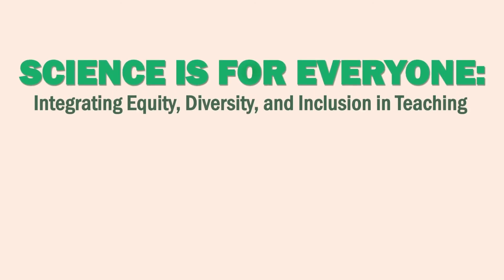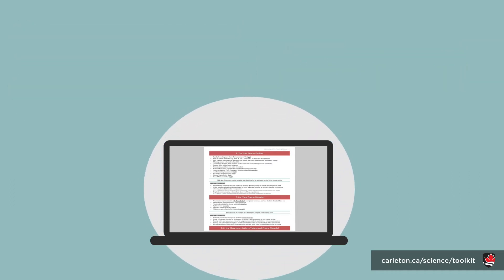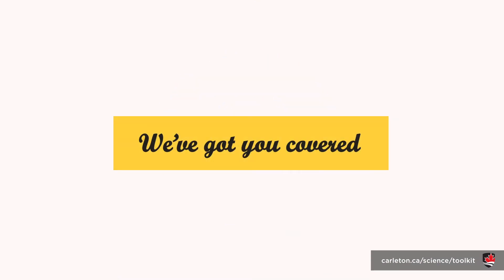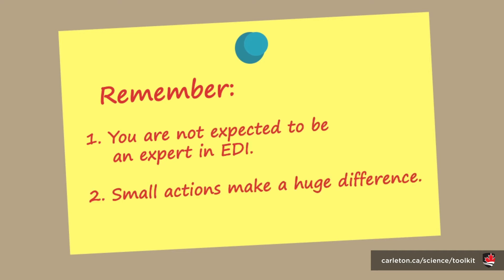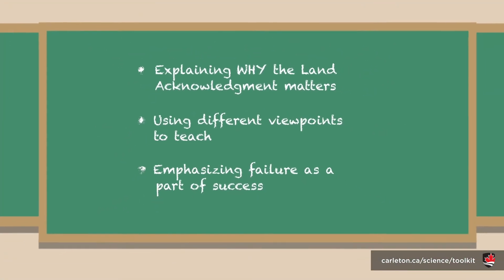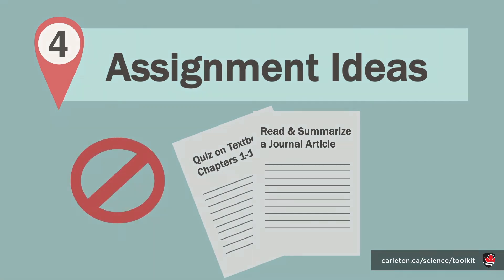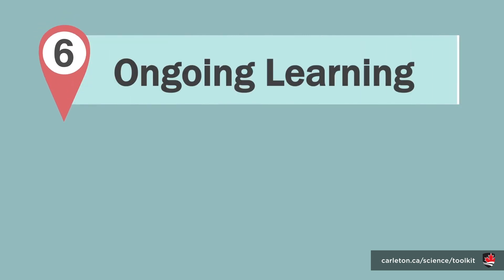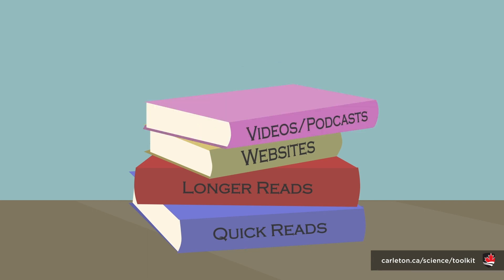Science is for Everyone: An EDI Teaching Toolkit for Instructors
Advancing equity, diversity, and inclusion (EDI) is a journey with concrete actions taken along the way. This EDI Teaching Toolkit for Instructors provides ideas to diversify science education to support recruitment, retention, and advancement of all students and bring topics of EDI to the curriculum.

This toolkit encourages student creative expression and engagement, debunking myths and stereotypes around scientists, increasing representation of diverse role models, and more! These resources will help instructors develop equitable learning environments that support students from all backgrounds, fostering a culture of care and inclusive excellence. Through inclusive teaching, we prepare graduates for a professional environment in which equity, diversity and inclusion awareness and application is the cultural norm. EDI education is imperative for our students who represent the next agents of change in the fields of science, technology, engineering, mathematics, and medicine.

With support from Carleton's Faculty of Science, this EDI Teaching Toolkit was developed by Rowan Thomson, Assistant Dean of Equity, Diversity and Inclusion, Faculty of Science;  Martha Mullally, Biochemistry Instructor and Biotechnology Program Co-ordinator, and; Candice Harris, Undergraduate Student in the B.Sc. Honours Neuroscience and Mental Health program.

Have comments or questions? Engage with us on social media!

To learn more about EDI initiatives in the Faculty of Science at Carleton University, please